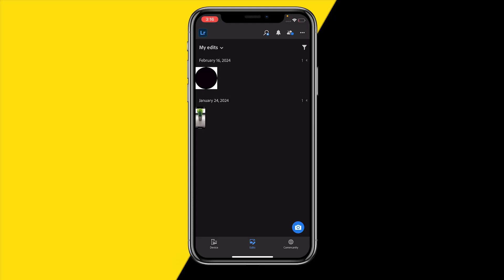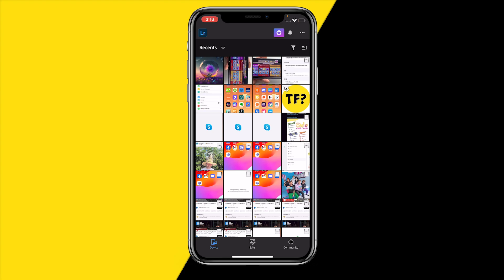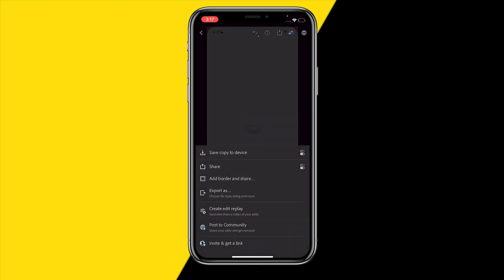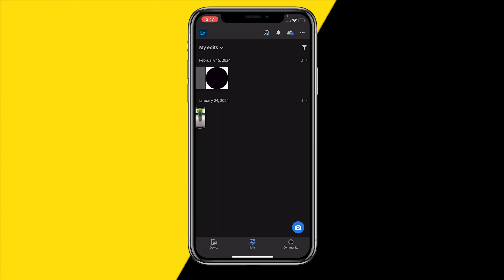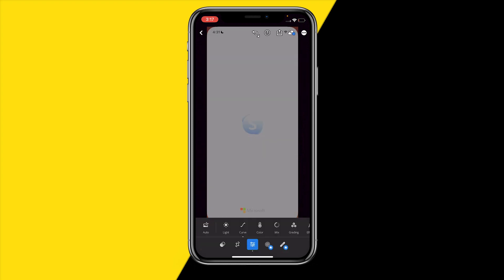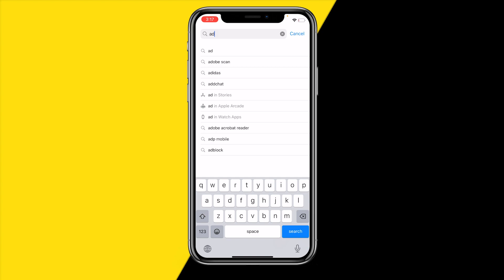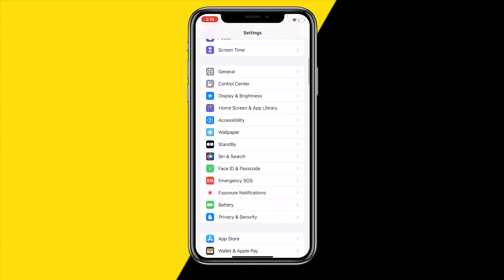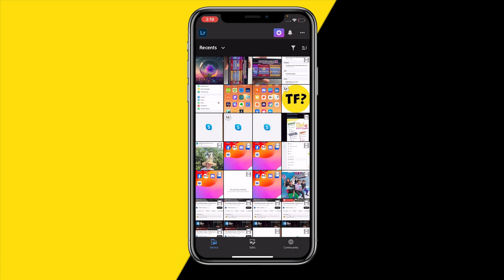How To Fix Adobe Lightroom App Not Saving Edits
How To Fix Adobe Lightroom App Not Saving Edits - Full Tutorial

👉 In this video we are going to show you how you can fix if the Adobe Lightroom app is not saving edits.